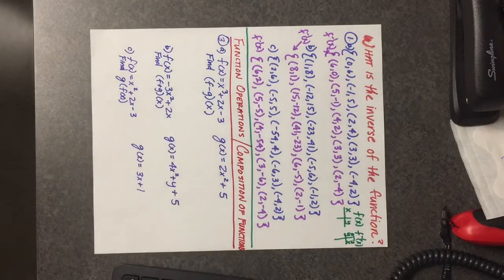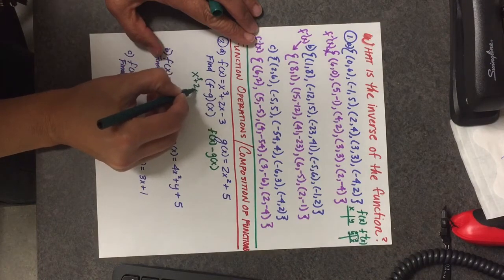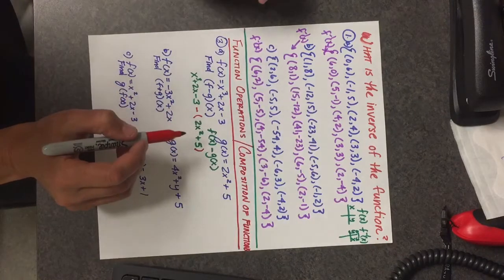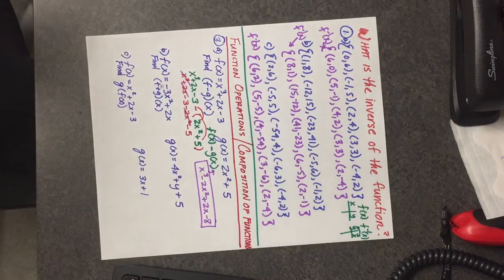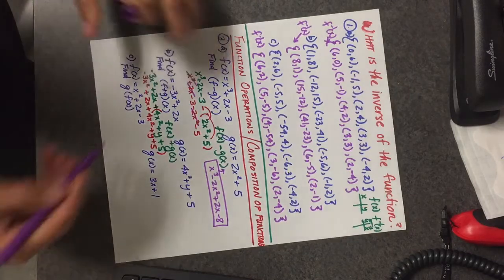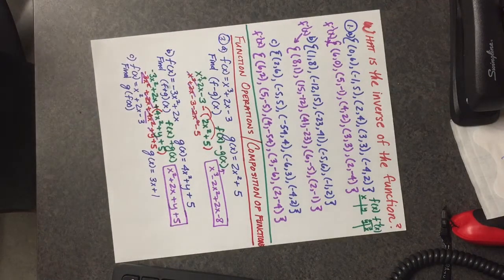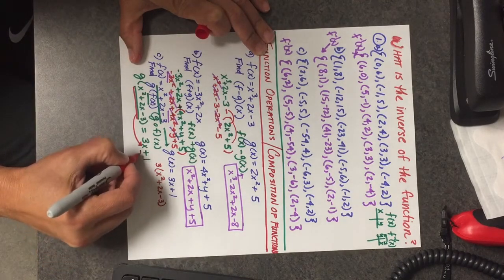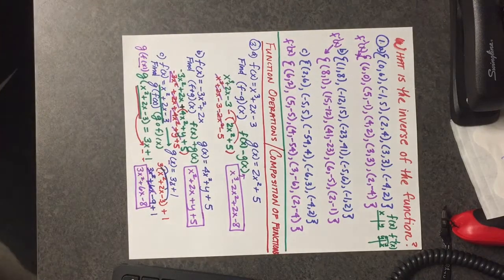CFA Review #2: Inverses & Radical Functions 3a-c